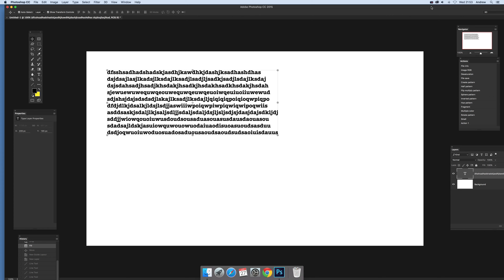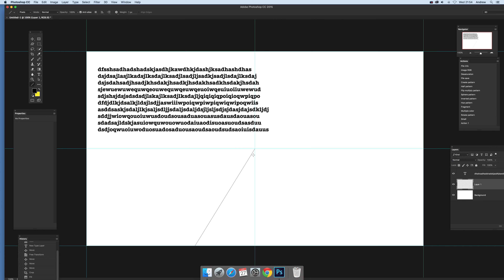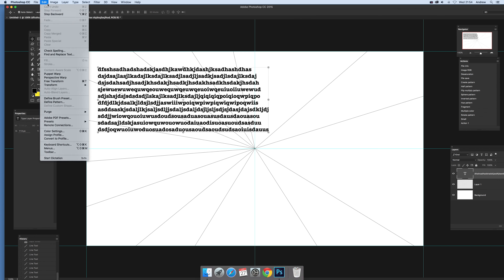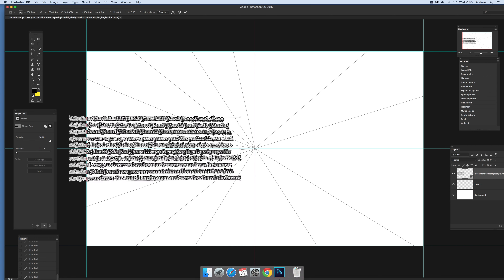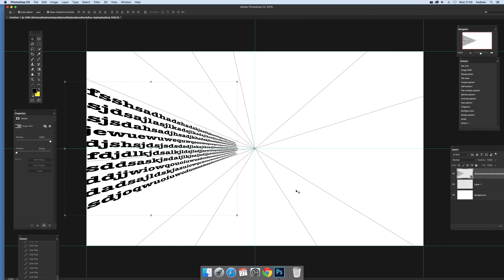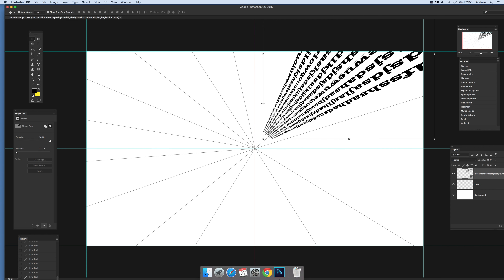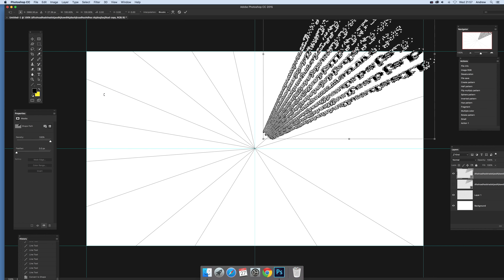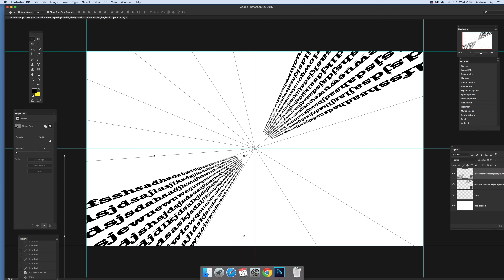Photoshop type and perspective (Intermediate) tutorial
Photoshop type and using it with one point perspective via guidelines and lines and transform tools / perspective. The type is converted into a shape.

Intermediate level software tutorial (assumes some knowledge of the application and terms)